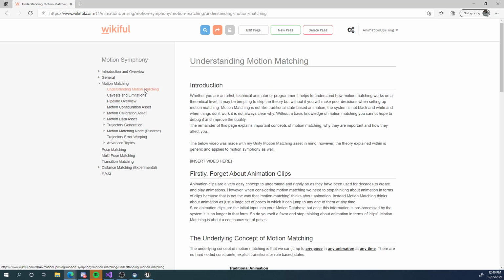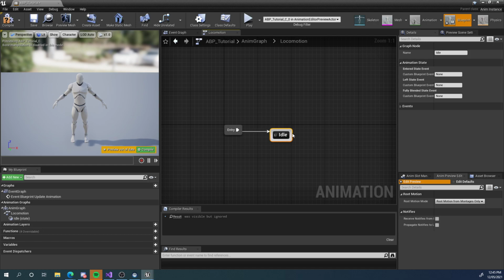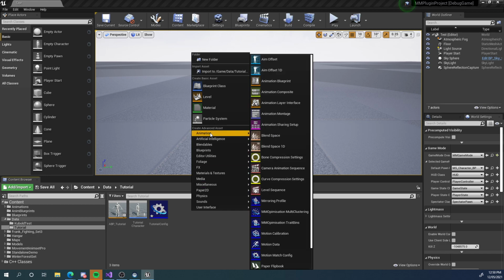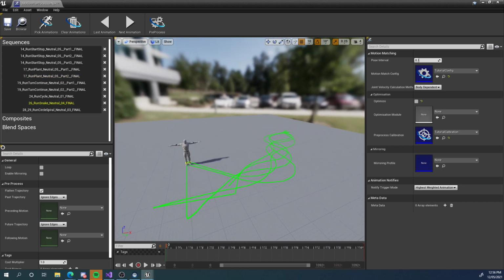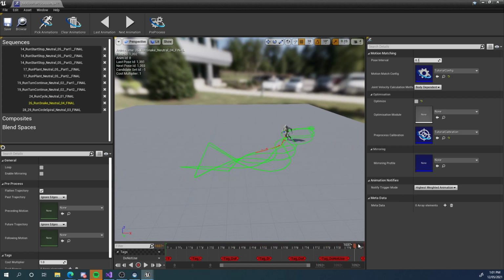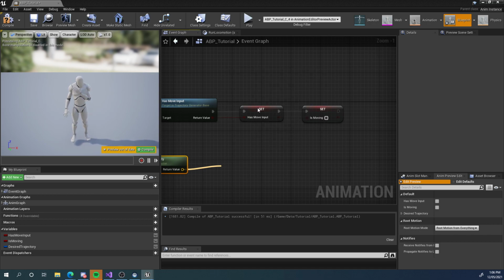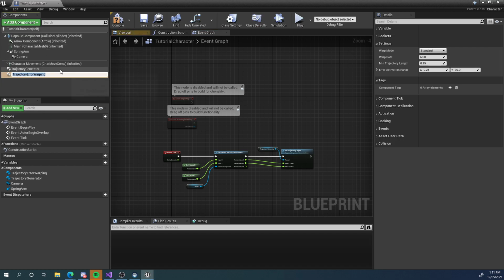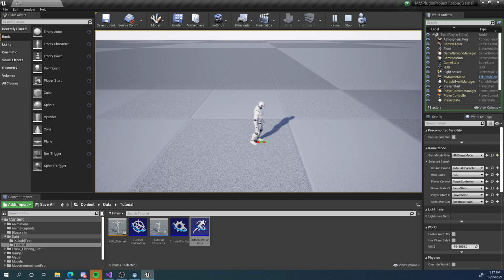Motion Symphony: Quick Start Tutorial Pt. 1 (Motion Matching)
In this quick start tutorial we go through the motion matching pipeline from scratch to having a character running around. You will need to download the example project to access the animations used in this project.

Note: This video is a supplement to the documentation and not a replacement. Please read through the documentation to get a solid understanding of Motion Symphony

Discord: See Documentation or Store Page